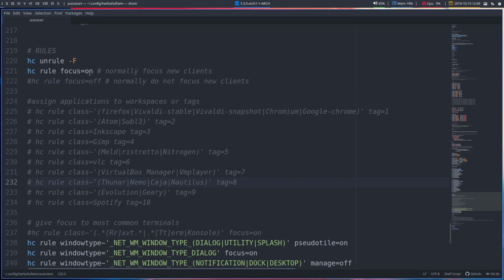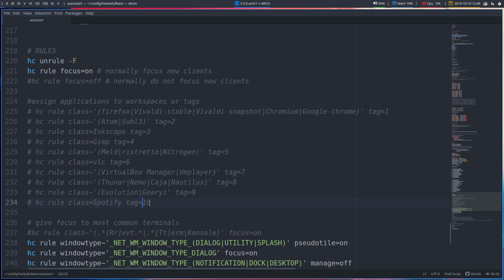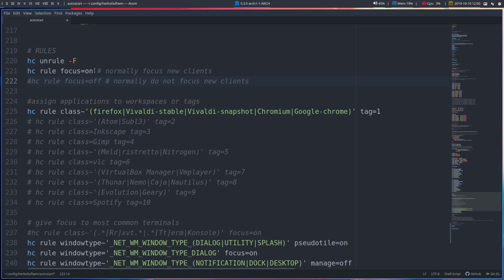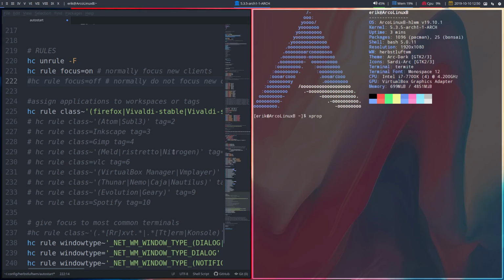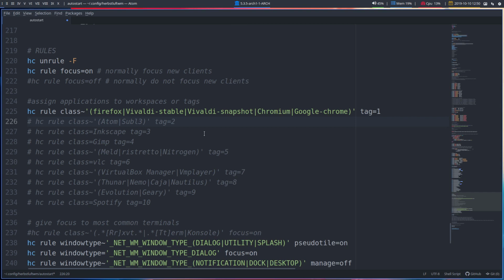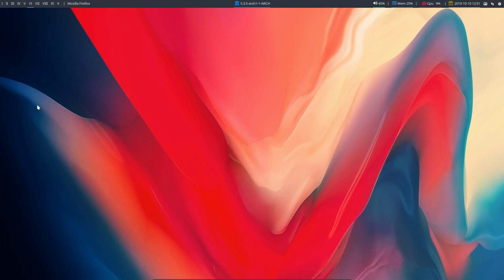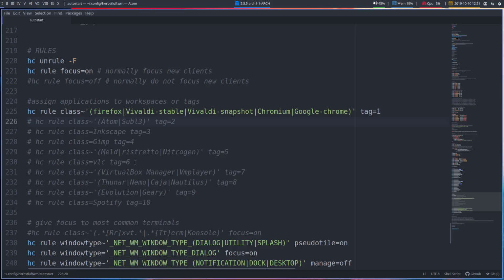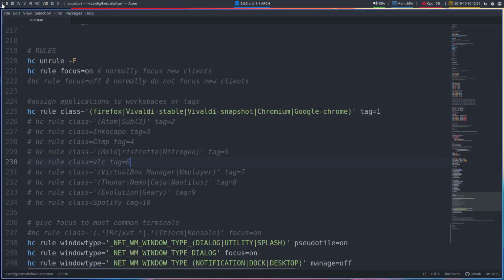ArcoLinux 1119 : Hlwm config : use rules to assign applications to workspaces